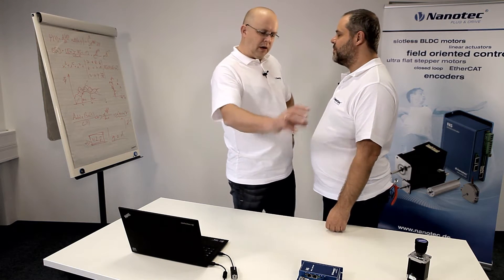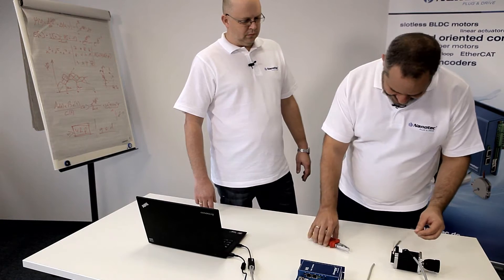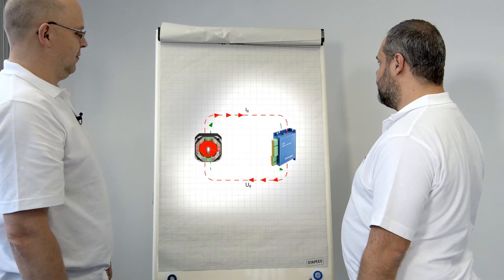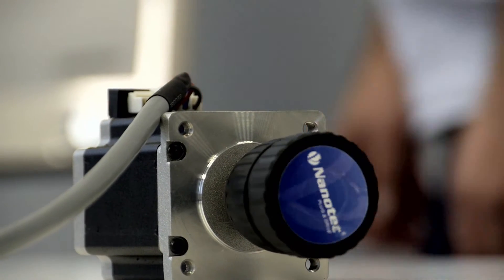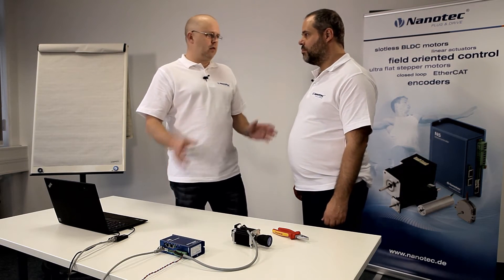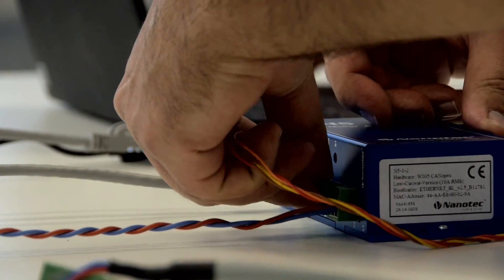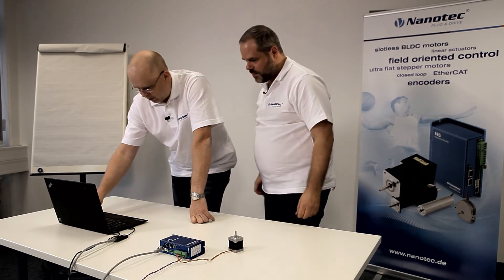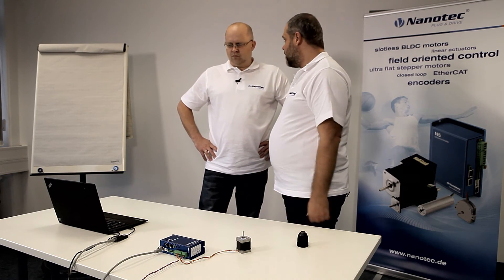Sensorless Control of Stepper Motors - Nanotec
Watch our specialists explain how stepper motors are run in Closed-loop mode with sensorless control and no encoder. You can find more information on the field-oriented control of stepper motors on our

Closed-loop stepper motors offer a great alternative to BLDC motors.